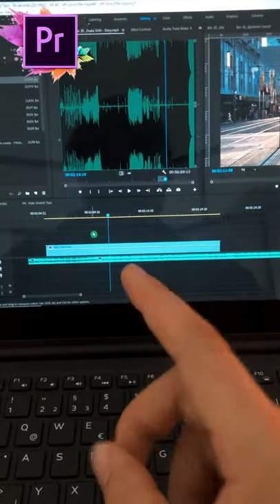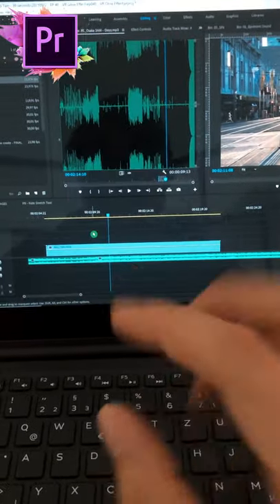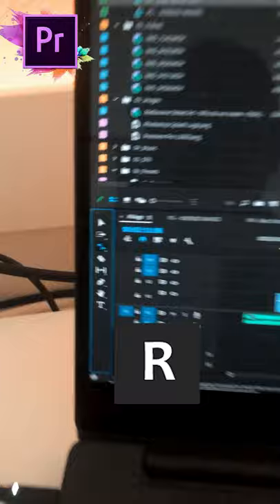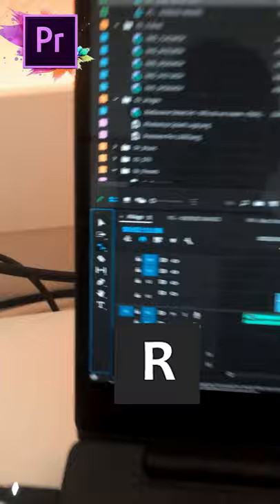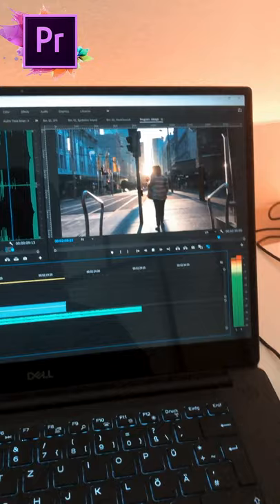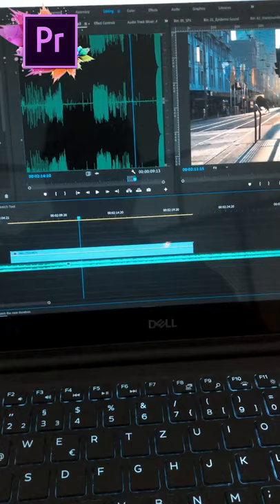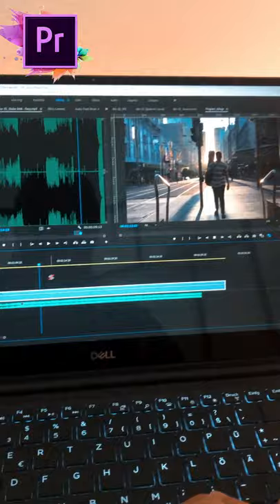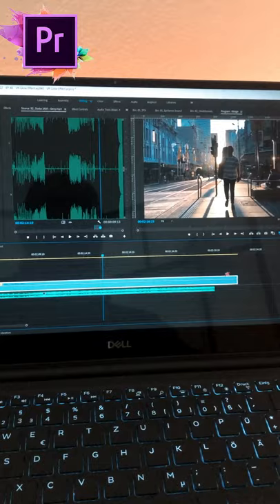YOU NEED TO KNOW THIS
●●● Full Time Filmmaker Online Course ●●●
THE ULTIMATE ONLINE FILM COURSE from Parker Walbeck
This Course teaches you everything you need to know!

In this program, Parker covers everything from the very basics of what gear to buy and how to use it, to advanced cinematography techniques, his full editing workflow (on both Premiere Pro and Final Cut Pro X), and the steps he took to land video clients!

If you want to make Filmmaking your Fulltime Job, check out his Online-Course: